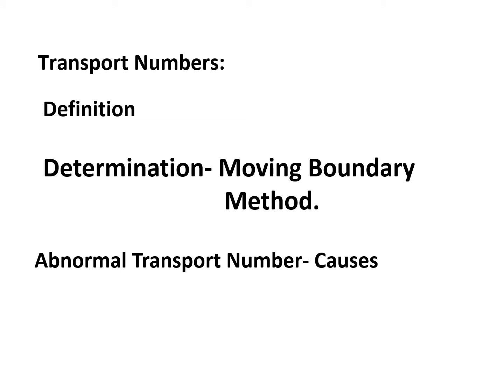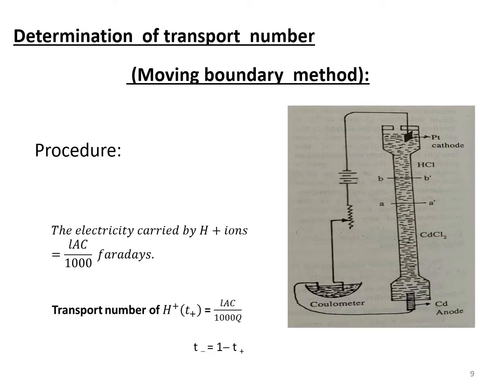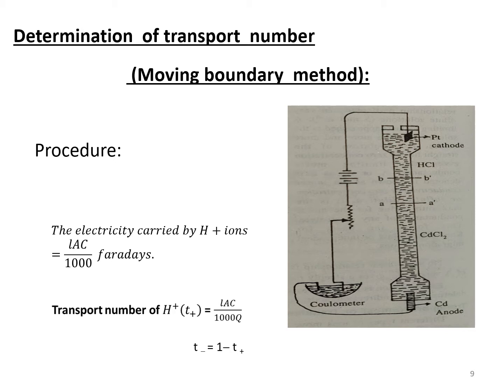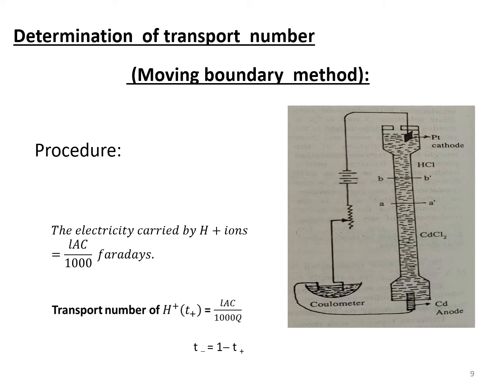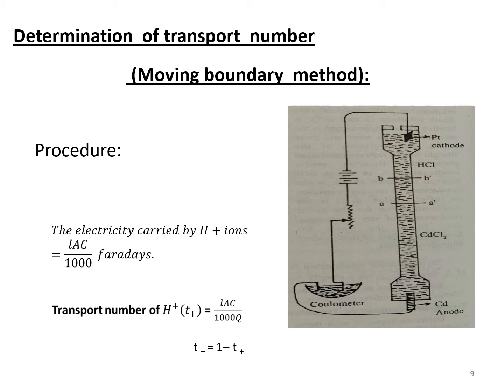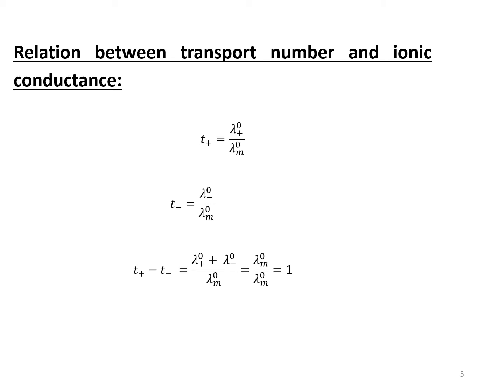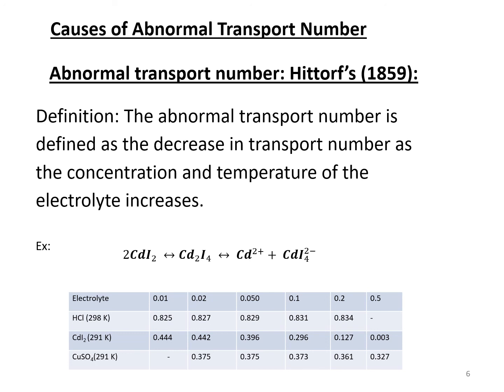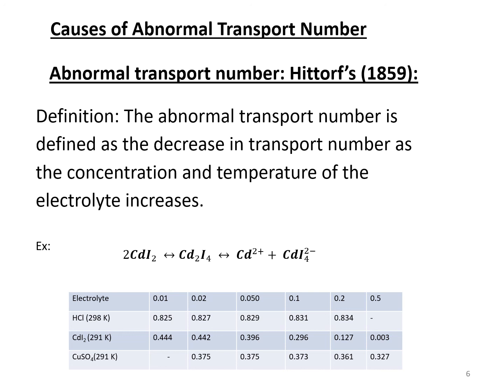Unit 1 Session 3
BSc Electrochemistry V Sem Unit 1 Session 3